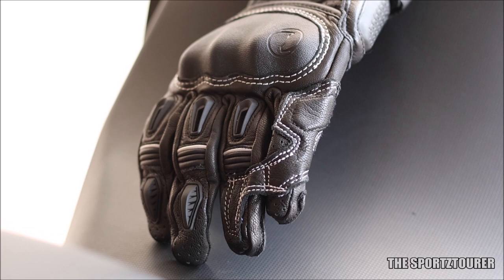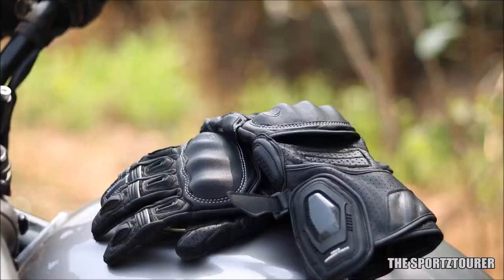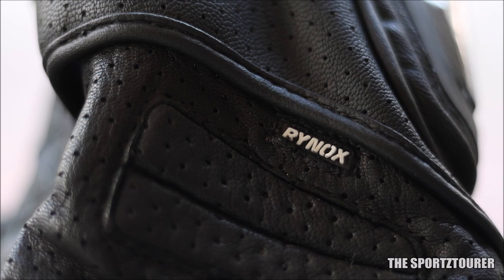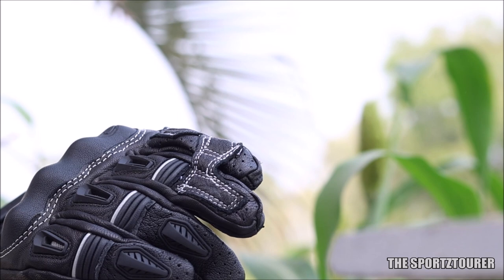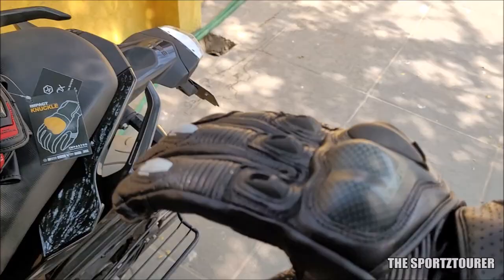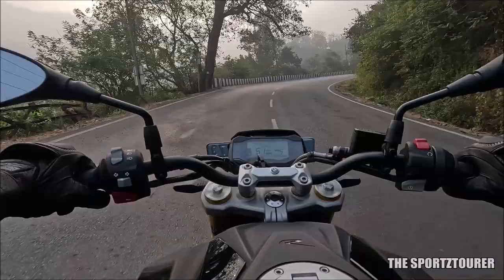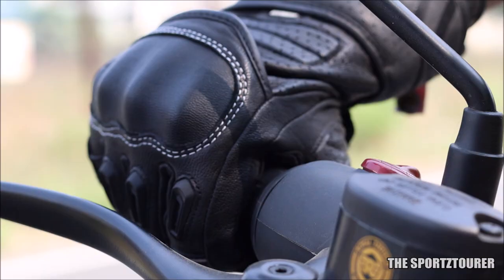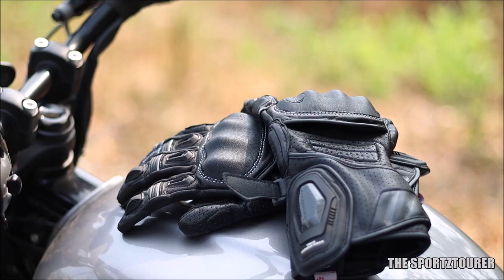RIDING GLOVES REVIEW RYNOX STORM EVO vs VIATERRA GRID vs SCALA TREKKER BEST MOTORCYCLE GLOVES GUIDE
Motorcycle riding gloves RYNOX vs Viaterra vs Scala. Guide to buy best motorcycle gloves, Rynox Storm Evo 3 gloves, Viaterra Grid gloves, Scala Trekker gloves. CE Certified gloves, Knox Protectors & SASTEC Protectors on Gloves. Comfortable leather riding gloves review. Best full gauntlet gloves.

Riding a motorcycle requires not only skill but also protective riding gear for maximum road safety. In this video, we'll be reviewing three of the best motorcycle riding gloves available on the market: the Rynox Storm Evo, Viaterra Grid, and Scala Trekker. Each of these gloves from Rynox, Viaterra and Scala has been designed with the rider's safety in mind, providing both passive and active protection. You will find these gloves featuring Knox and Sastec protectors to provide impact protection in the event of an accident. Additionally, the gloves have abrasion protection to keep your hands safe from road rash, as well as knuckle protectors with addition to wrist and finger protection. We'll also be discussing the materials used in each of the gloves, including full-grain, genuine leather and kangaroo leather, as well as goat skin so you can find the perfect pair to meet your specific needs.
So, whether you're a weekend warrior or a seasoned rider, be sure to tune in and discover the perfect pair of gloves to elevate your riding experience and ensure your safety on the road.

Rynox Storm Evo 3 gloves

0:00 Best motorcycle gloves review
0:17 Rynox Storm Evo vs Viaterra Grid vs Scala Trekker
0:30 Best safety gloves
0:45 Rynox Storm Evo gloves review
0:57 Viaterra Grid gloves review
1:08 Comfortable motorcycle gloves
1:20 Full Grain leather, Genuine leather, Kangaroo & Goat skin
1:30 Supple leather gloves
1:42 leather gloves stitching
1:52 Pinky finger bridge on gloves
2:05 Knuckle protection on gloves
2:15 TPU, SASTEC level 2 protection
2:25 Visor viper, touch compatible gloves
2:42 Scaphoid protection on gloves
2:53 CE Certified gloves
3:05 Ventilated gloves
3:24 Floating Knuckle on gloves
3:34 Clutch & brakes with gloves
3:55 Long Lasting durable gloves
4:05 Stitch and crack on leather
4:15 riding gear review